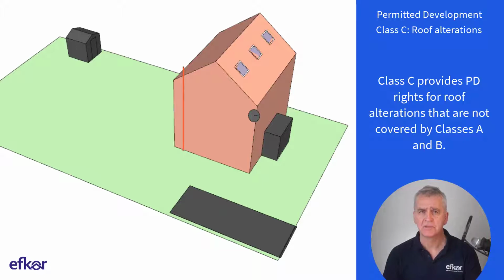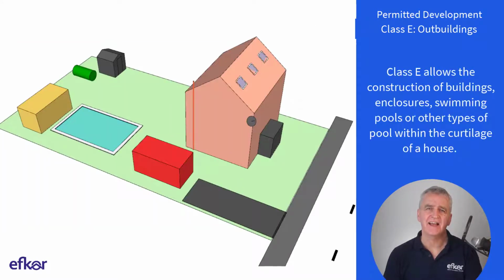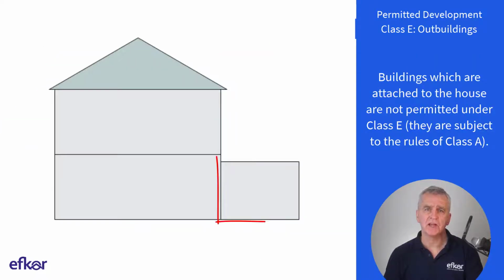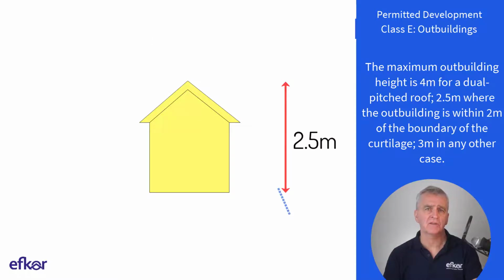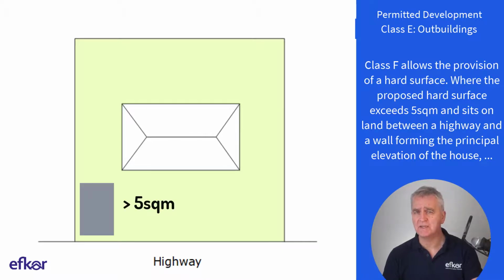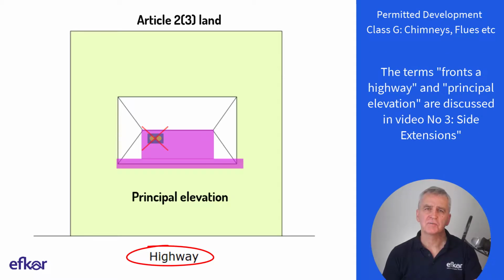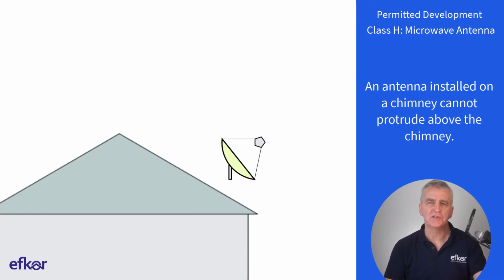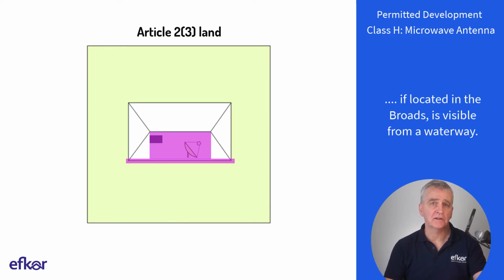Rules for adding Outbuildings using Permitted Development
In this video, discover the rules for adding outbuildings, rooflights, porches etc under Permitted Development.
Class C provides permitted development rights for roof alterations that are not covered by Classes A and B.
Class D allows you to build a porch outside any external door of a house, except where the house was created through a change of use.
Class E allows the construction of buildings, enclosures, swimming pools or other types of pool within the curtilage of a house.

Class E also allows the siting of a container used for domestic heating purposes for the storage of oil or liquid petroleum gas.
Class F allows the provision of a hard surface
Class G allows the installation of a chimney, flue or soil pipe on a house.
Class H allows the installation of a microwave antenna, such as a satellite dish, on a house or within the curtilage of a house.

This is video No 6 in a series of videos and it is recommended that you watch videos 1 and 2 before you watch this one.
The entire video series comprises:
1.Eligibility of your House for Permitted Development
2.10 conditions for ALL extensions built under permitted development
3.Rules for building rear
extensions under permitted development
4.Rules for building side extensions under permitted development
5.Rules for building roof conversions under permitted development
6.Rules for adding outbuildings, porches etc under permitted development
7.Rules for building additional storeys under permitted development

I’m the founder of efkor and I’m committed to providing a reliable and affordable quality architectural design service in the UK. You can find out more about efkor at:
Marc Almond